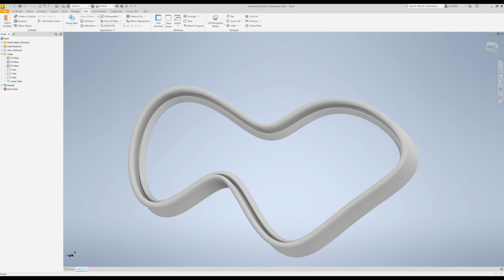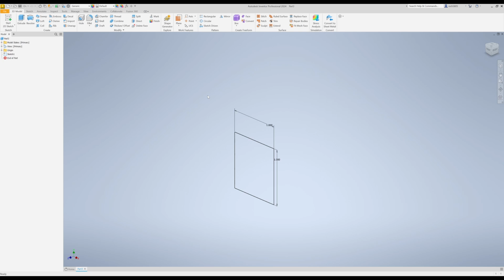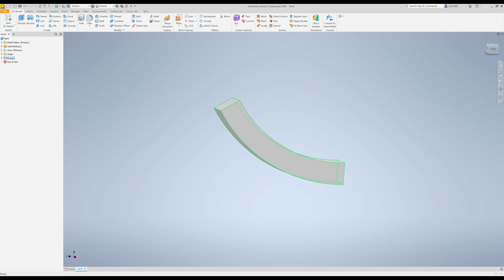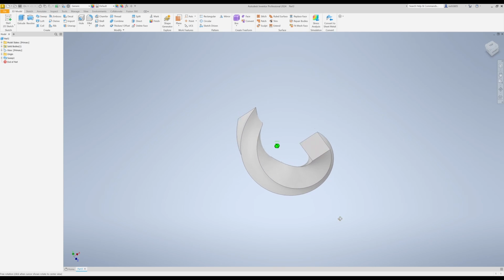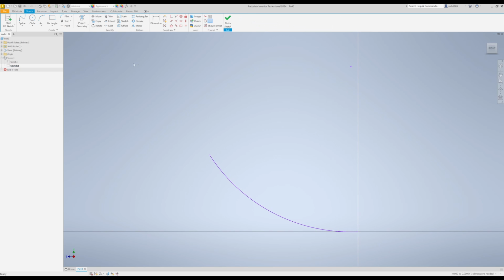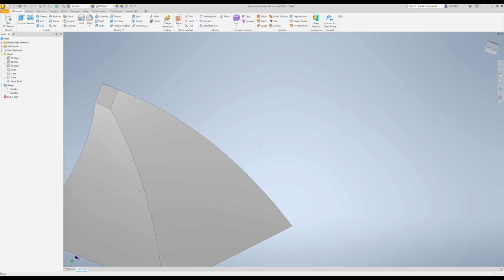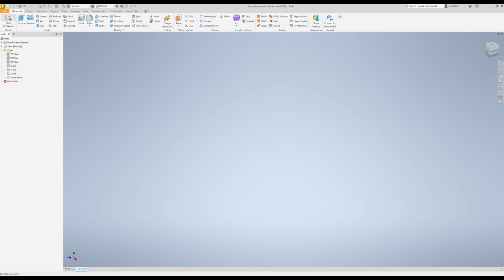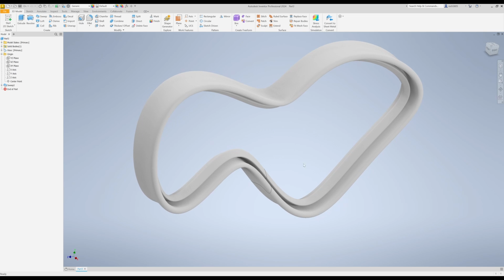How To Use The Sweep Tool - Autodesk Inventor 2024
This tutorial explains how to use the Sweep tool in Autodesk Inventor 2024. Thank you :)
Timecodes

0:00 - Intro
0:14 - Tutorial
8:49 - Outro